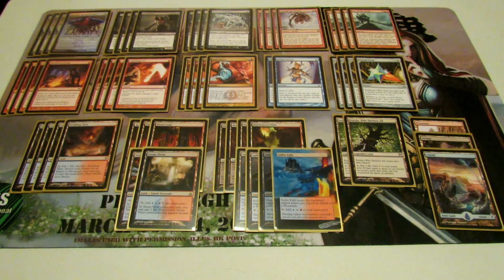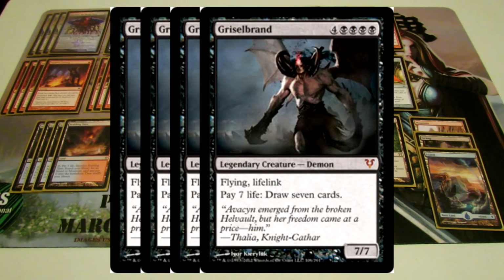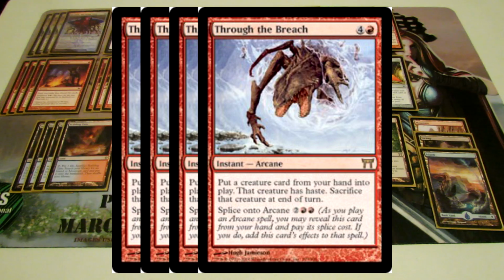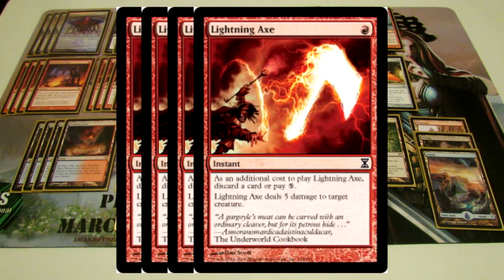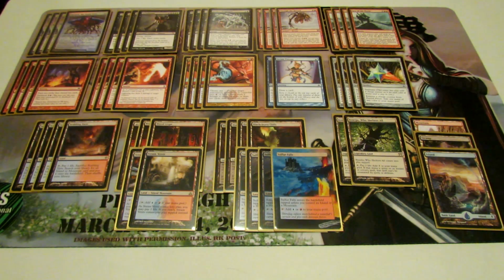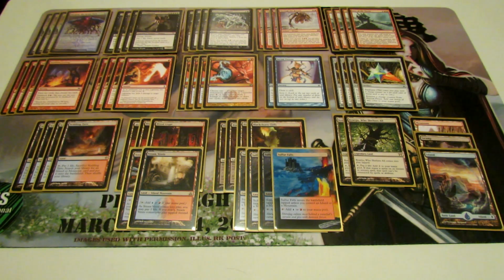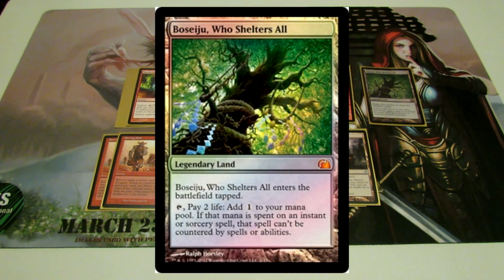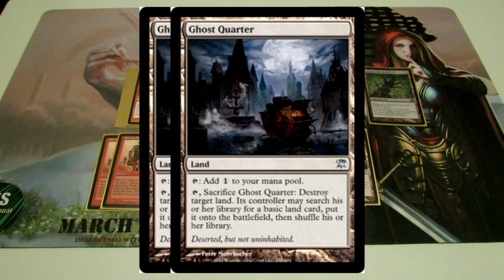MTG- Modern Deck Tech: Grixis Goryo's Breach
Deck List:

4x Emrakul, the Aeons Torn
4x Griselbrand

4x Goryo's Vengeance
4x Through the Breach
4x Fury of the Horde
4x Faithless Looting
4x Lightning Axe
4x Izzet Charm
2x Serum Visions
4x Pentad Prism

4x Scalding Tarn
4x Blackcleave Cliffs
3x Blood Crypt
2x Steam Vents
4x Sulfur Falls
2x Boseiju, Who Shelters All
1x Island
1x Mountain
1x Swamp

SB:

2x Sowing Salt
2x Shattering Spree
2x Echoing Truth
3x Pyroclasm
1x Boseiju, Who Shelters All
3x Leyline of Sanctity
2x Ghost Quarter